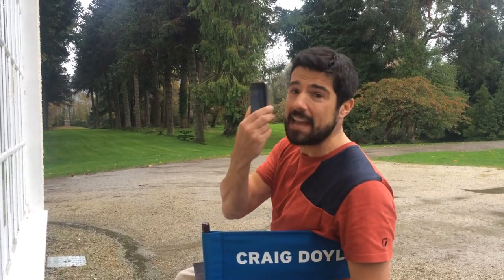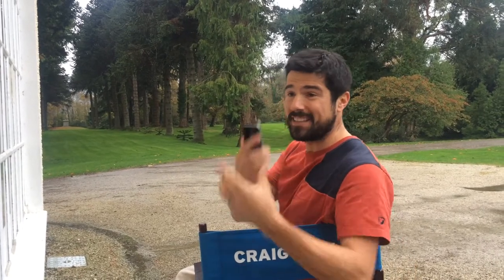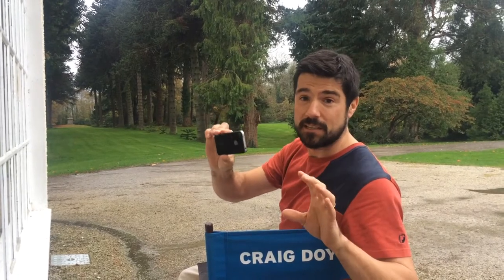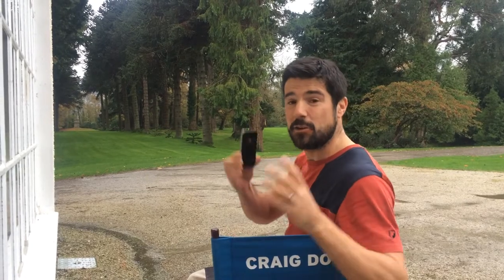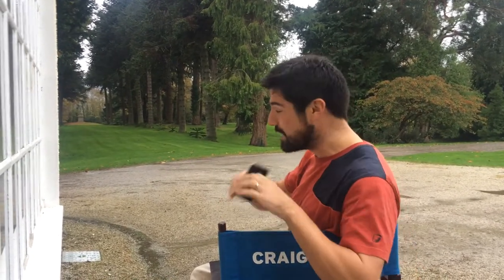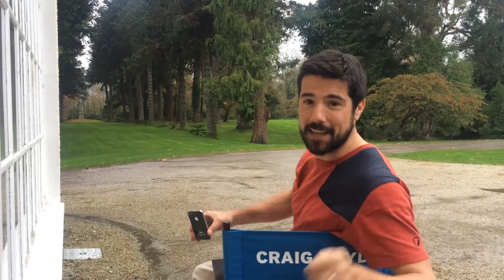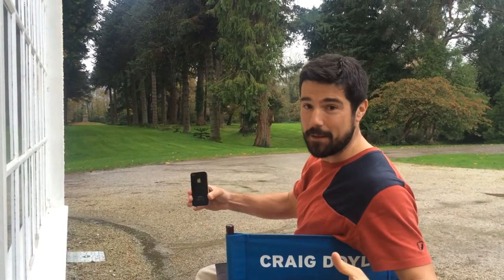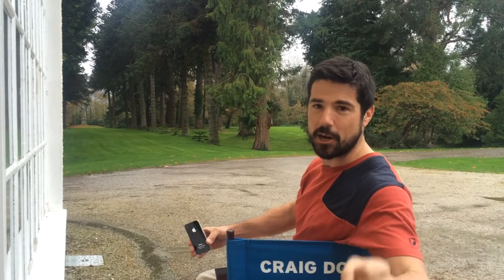FanFootage Guide for Aviva Premiership Rugby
Craig Doyle explains how to be a part of the FanFootage video crew at Aviva Premiership matches!